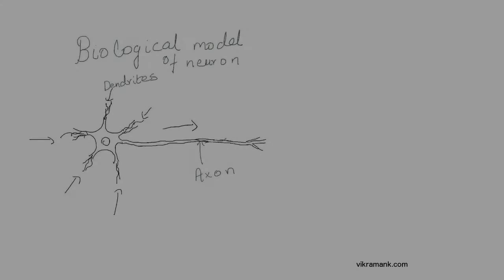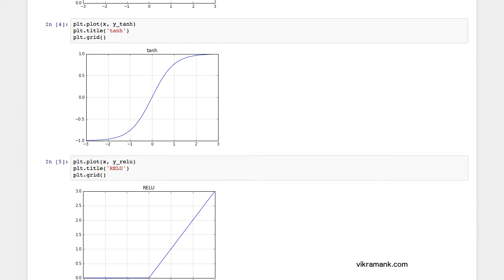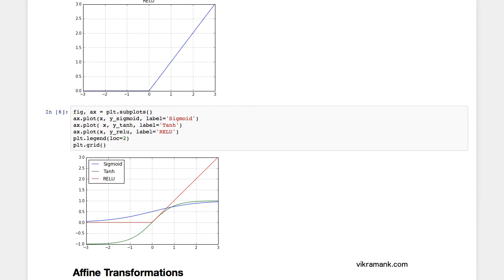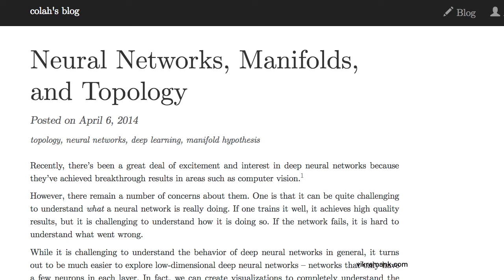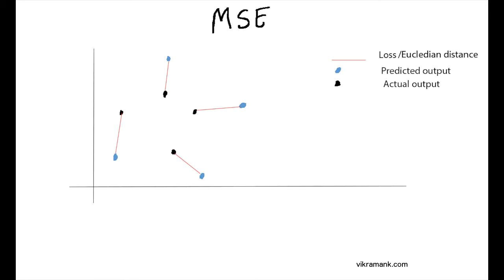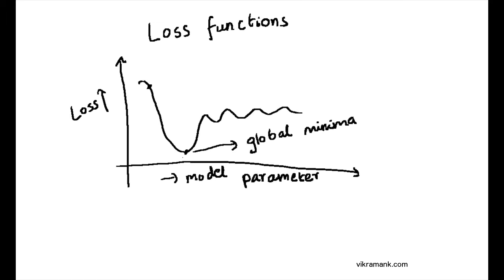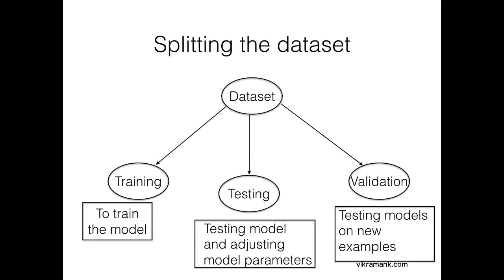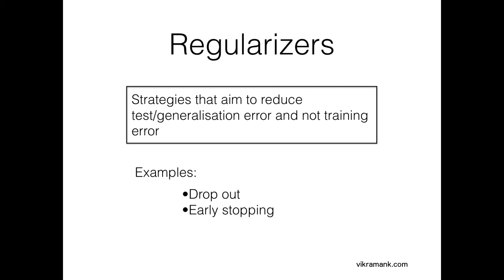Lecture 8:Basics of Neural Networks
In this lecture, I describe the basic structure and different aspects of a neural network. I discuss the following topics : Activation functions, loss functions, optimisers, dataset splitting, and optimal model fitting